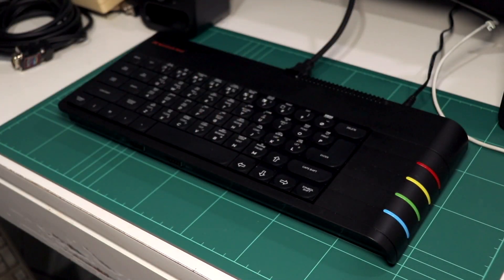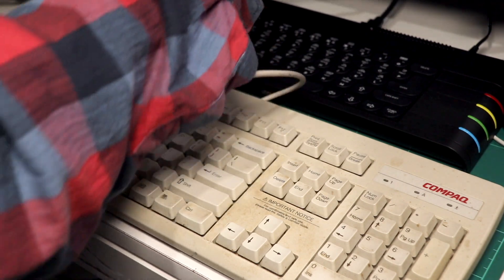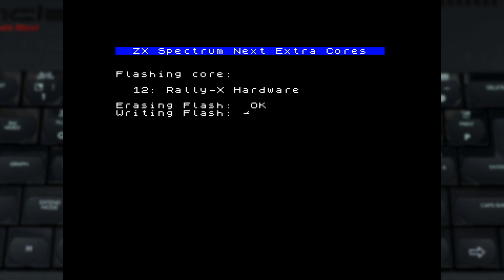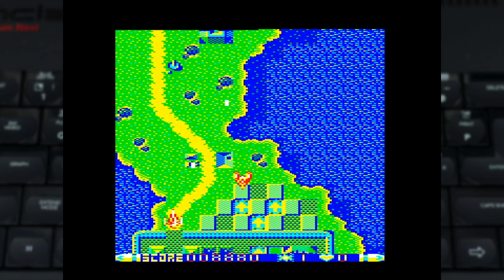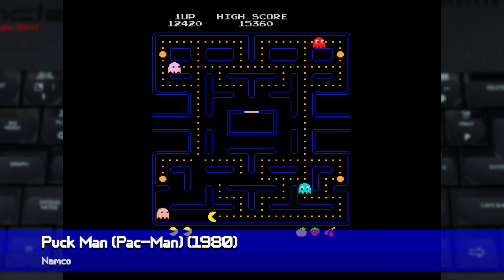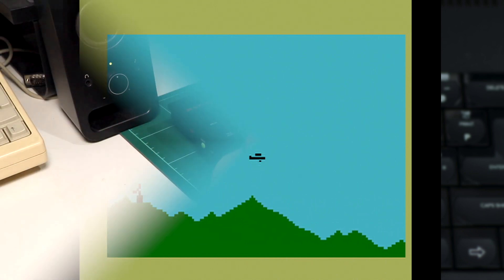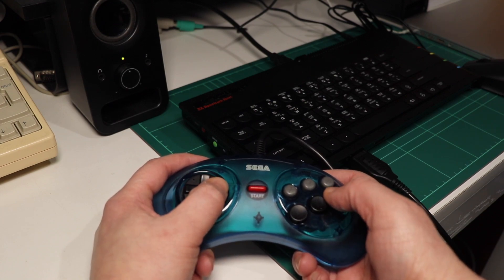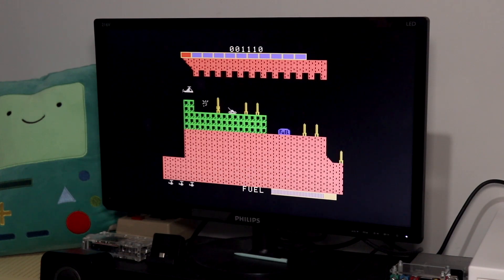Beyond The Scanlines Extra #010: Exploring Alternate FPGA Cores of the Spectrum Next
The Spectrum Next is one piece of amazing kit. Whether you're exploring the library of classics released for the original hardware, enjoying modern titles designed to take full advantage of its capabilities, or perhaps taking some to get acquainted with its dialect of BASIC… I'm sure you'll agree it's quite the special piece of hardware.

But there's one feature which isn't discussed all that much: taking advantage of its FPGA to load alternate cores, transforming your Next into a variety of other microcomputers, consoles and even arcade machines. This video helps to clear out some of what it takes to get these up and running (at least at the time of recording in September 2020), showing what you need to do, how to install them… along with showing some of the cores in action as well.

● The BBC Micro/Master core (and the MMB image) can be fetched from Hoglet's Github repository

Gameplay recorded from a Spectrum Next - BBC Micro and Arcade cores are direct capture from HDMI, with the Intellivision Core captured from the Next's RGB output in an XRGB-Mini. The Colecovision core footage was filmed from the screen from the Next in HDMI mode.